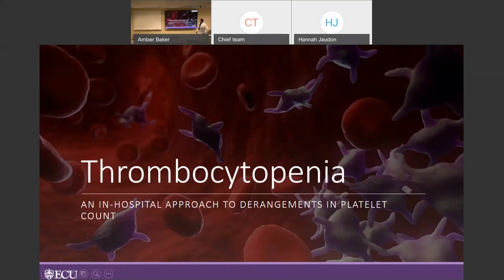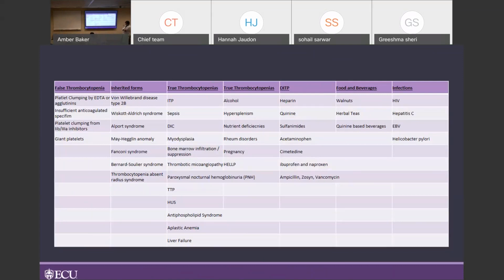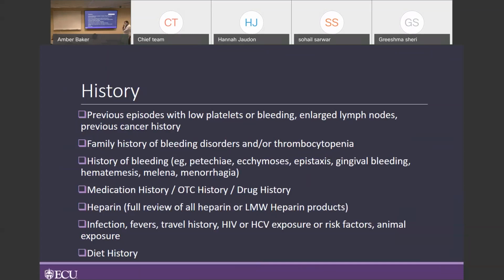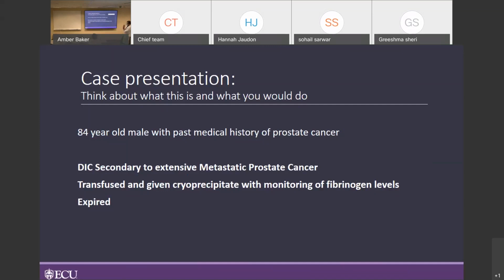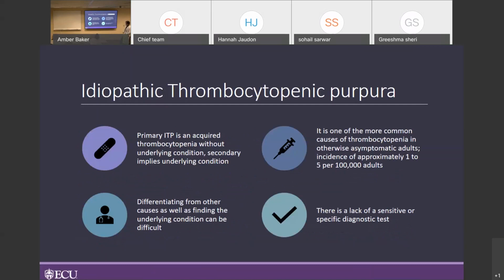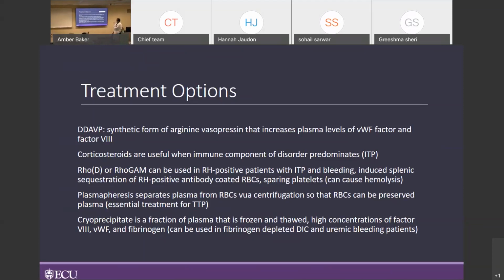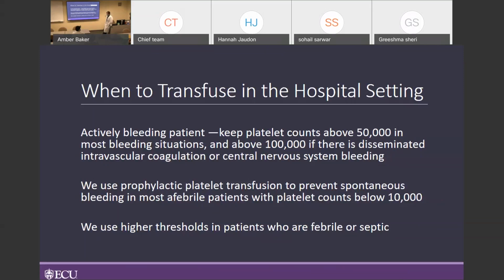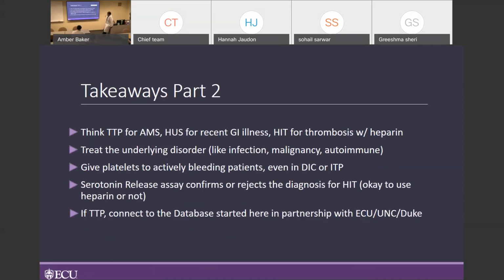Thrombocytopenia Morning Report 2020